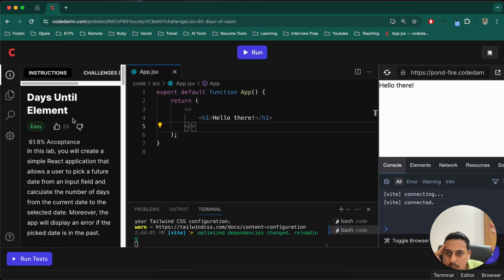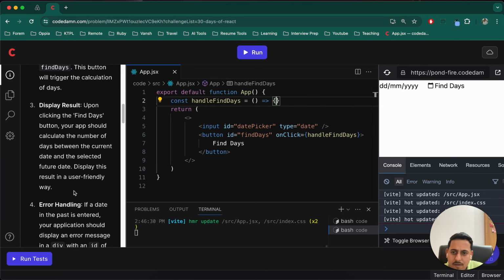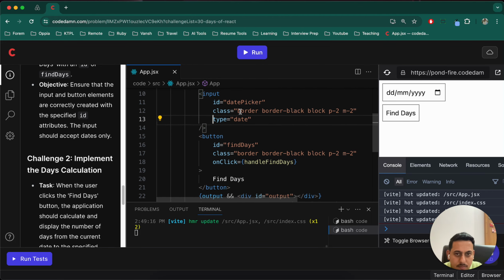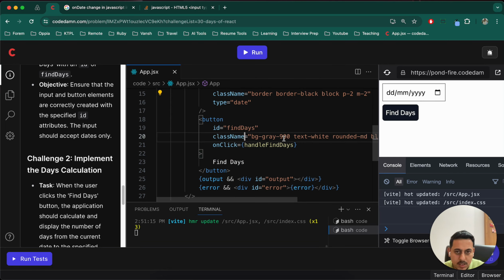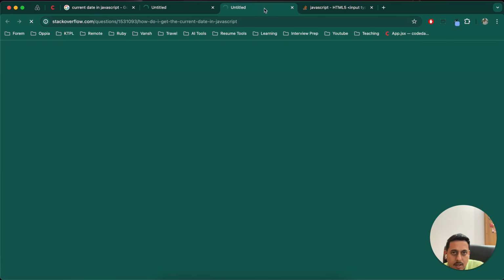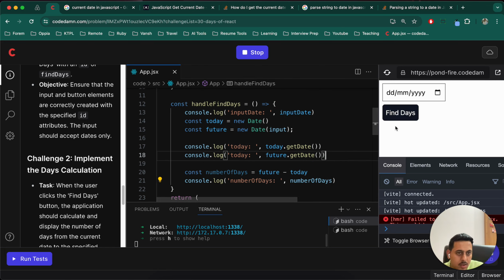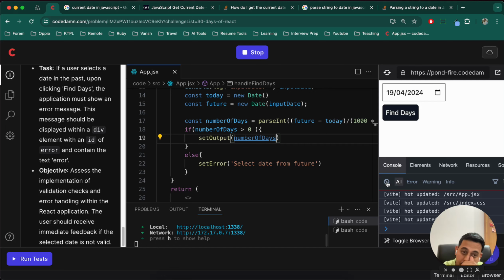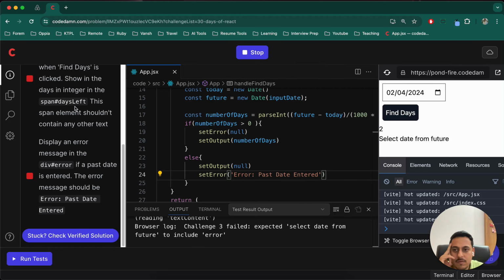Day 25 - Days Until Element - 30 Days of React Challenge with Codedamn Certificate